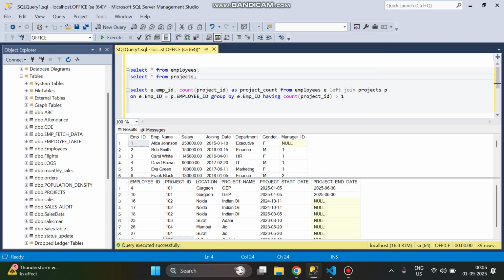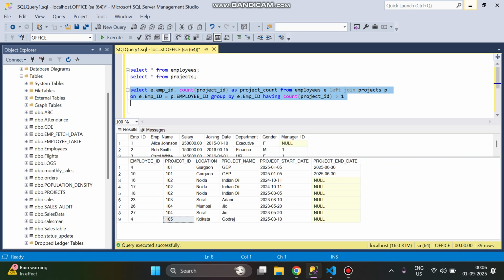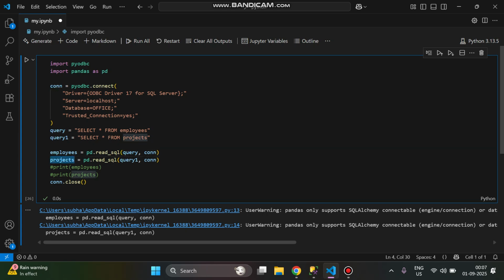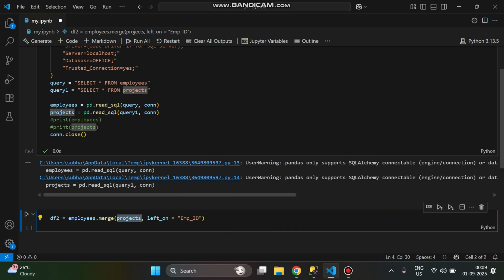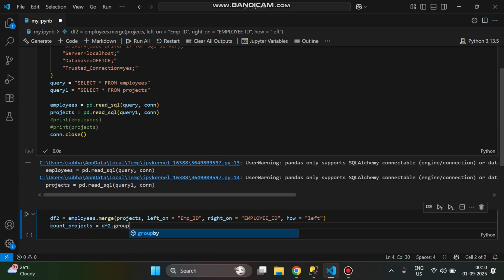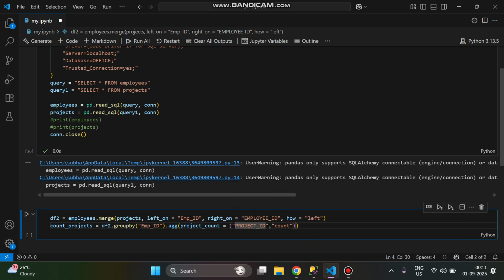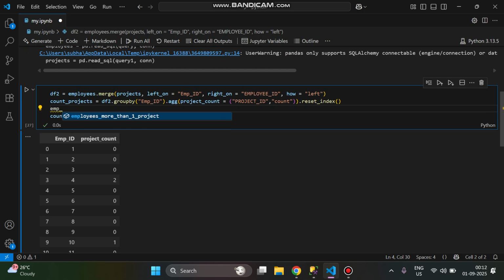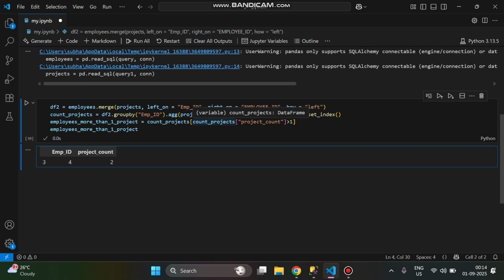1) How to convert SQL query in python Pandas part 1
How to convert SQL query in python Pandas part 1